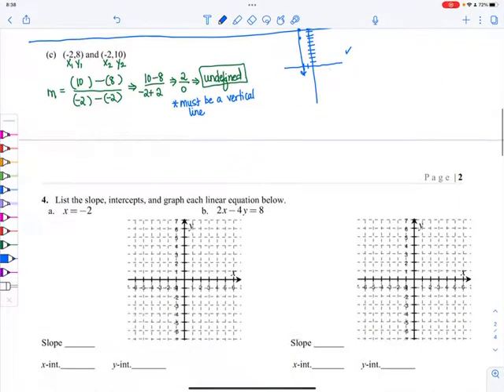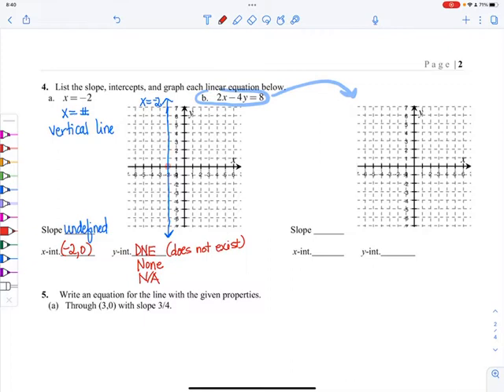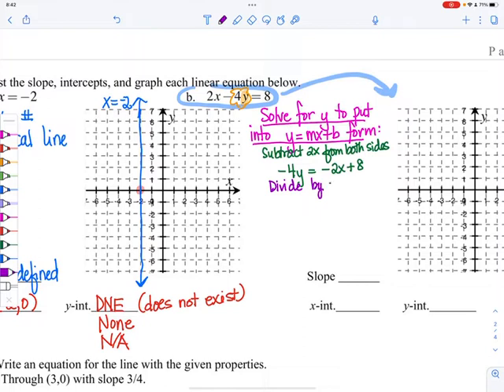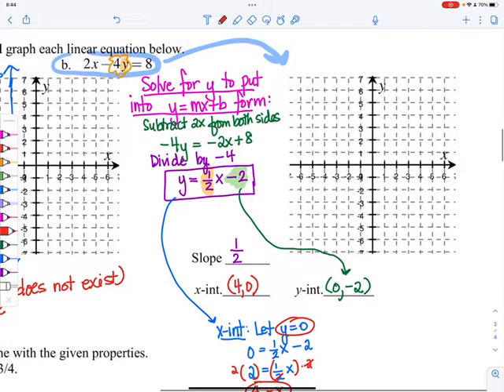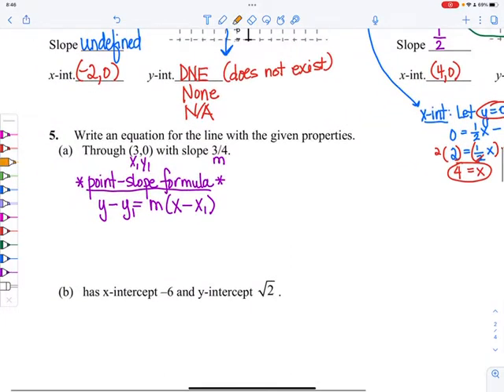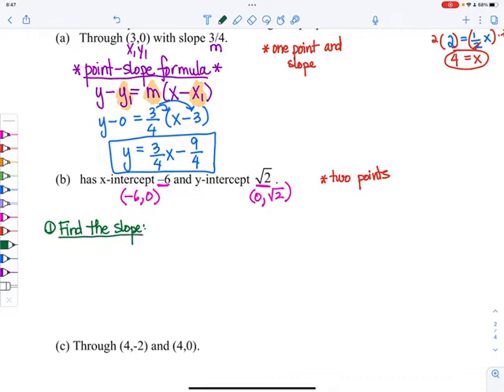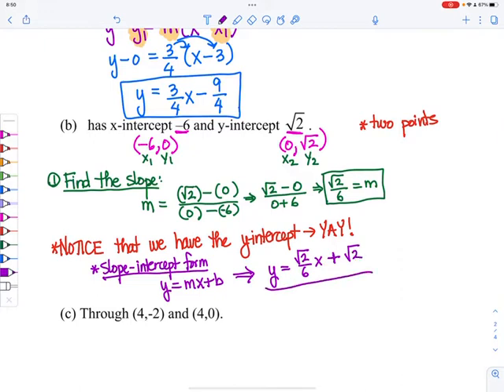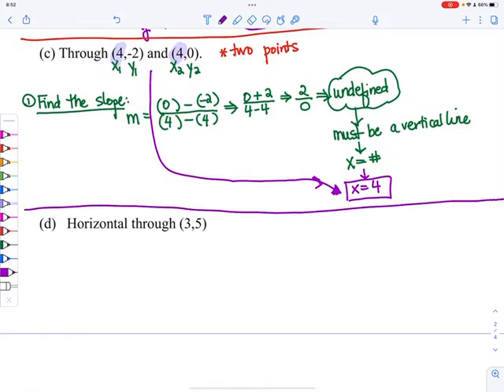Math 137 Section 1.10 Part 2 Lines